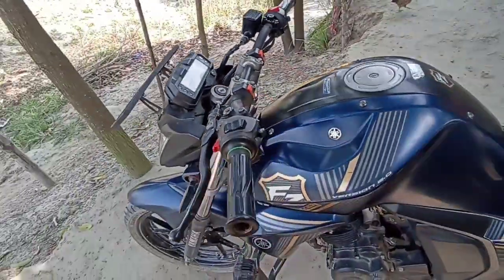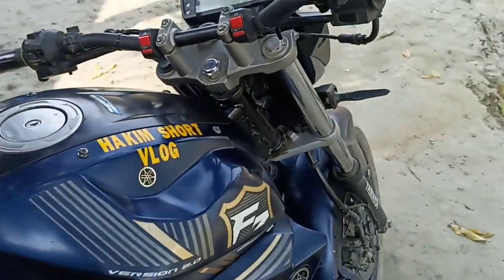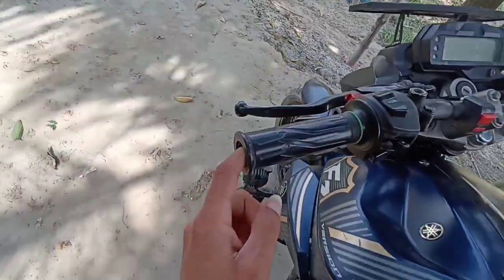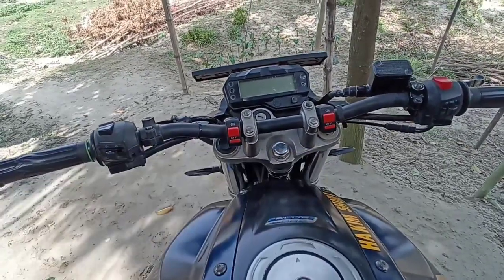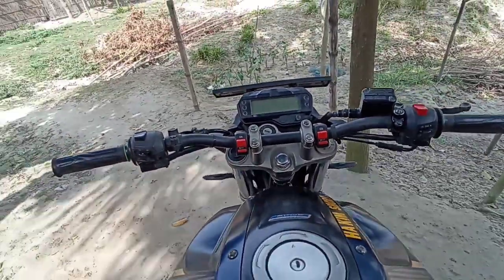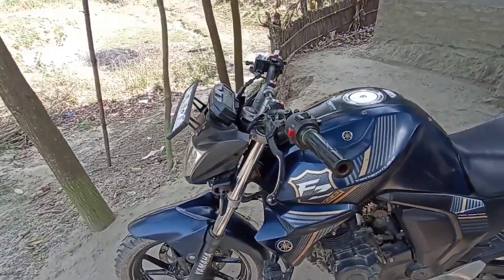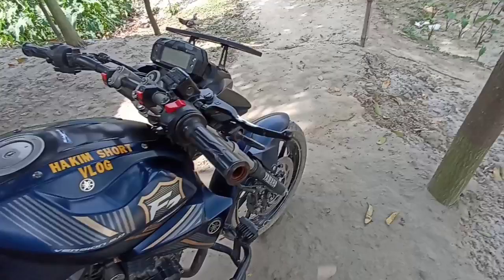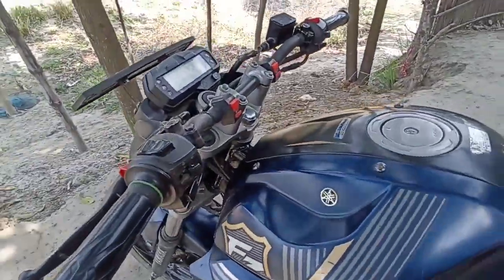fz v2 bike handle modification | bike handle mirror, bike handle modified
bike handle modification

bike handle mirror

bike handle modified

bike handle mirror fitting

bike handle mobile stand

bike handle mirror prìce

bike handle mobile holder

bike handle manufacturing

bike handle mein light kaise lagaen

bike handle mobile mount